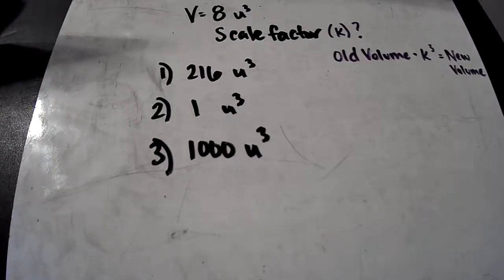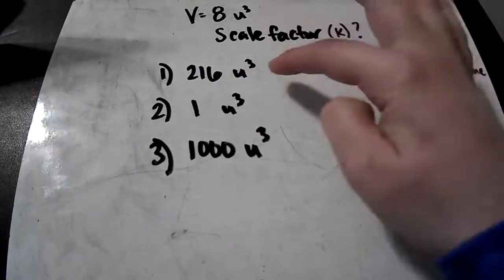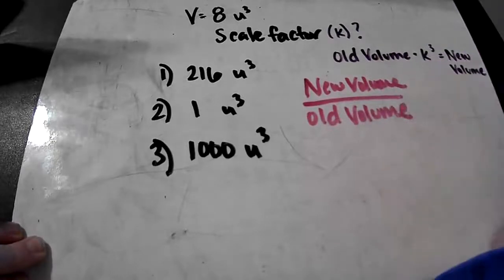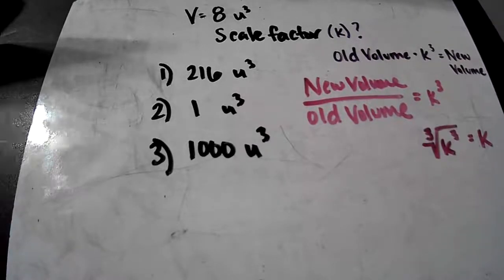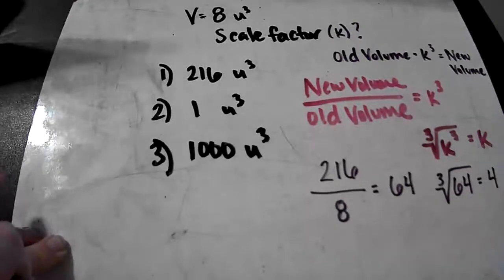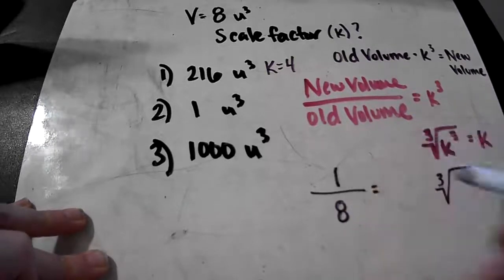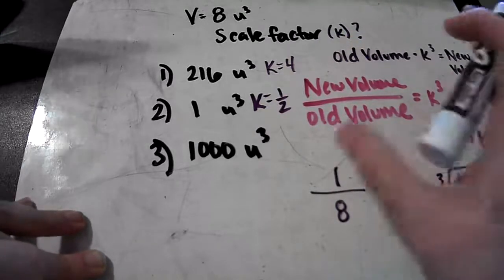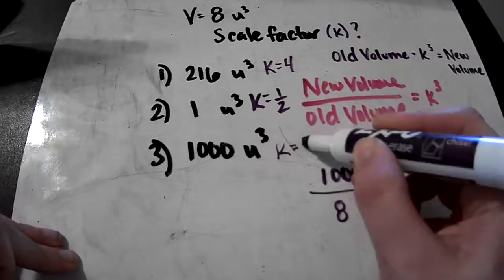U5L7 Problems #1,2,3